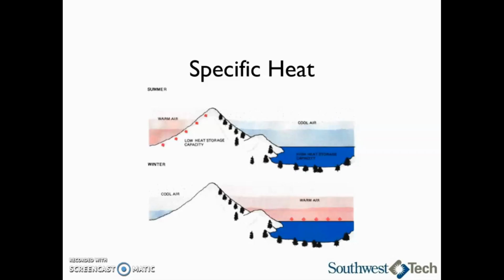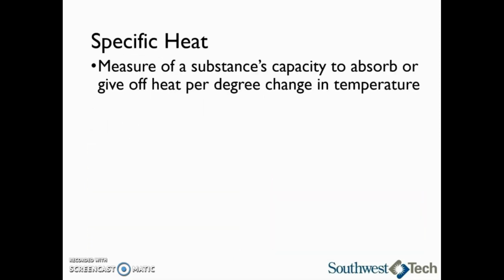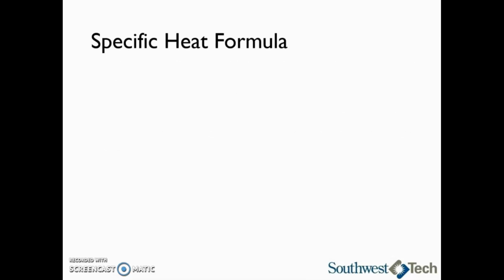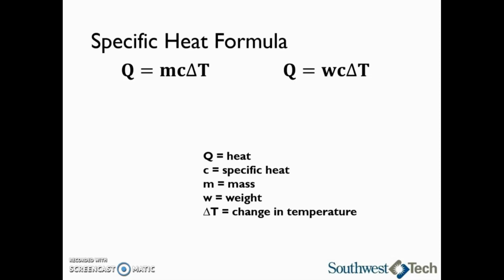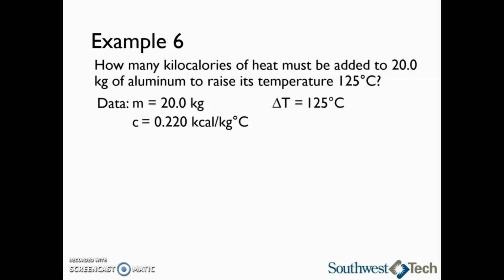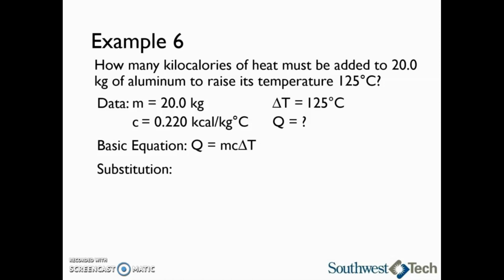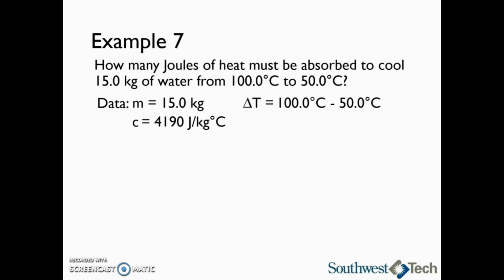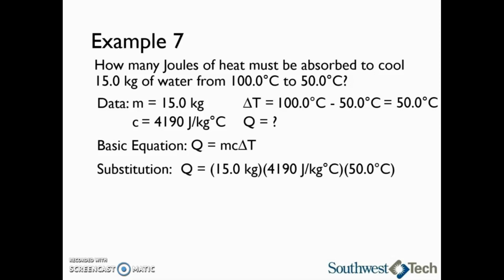Specific Heat – College Physics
Learn about specific heat and how to calculate heat needed to change the temperature.